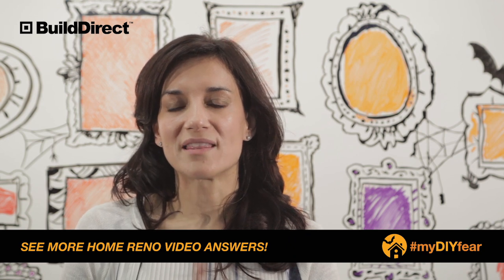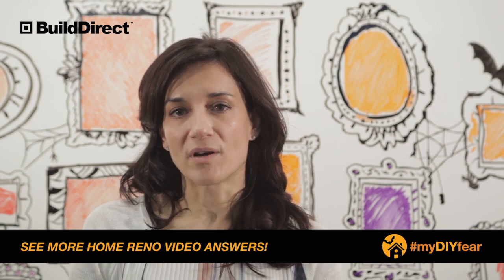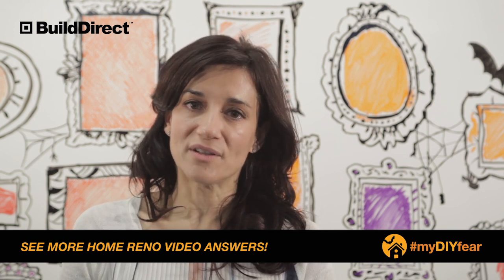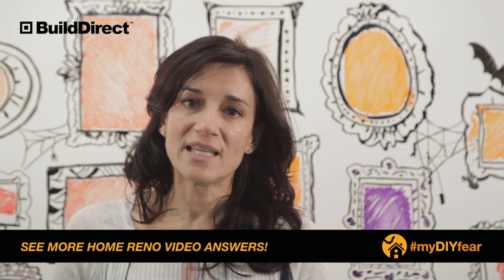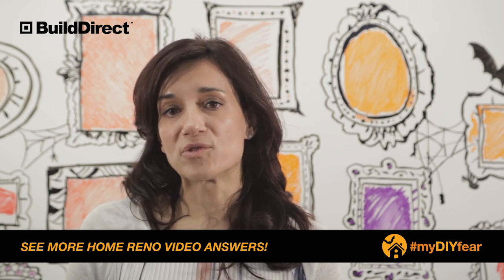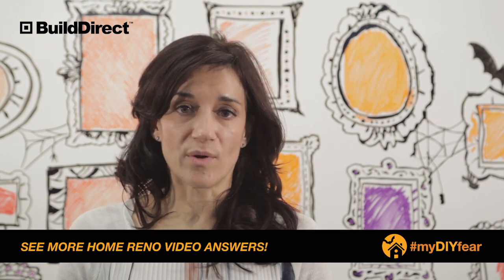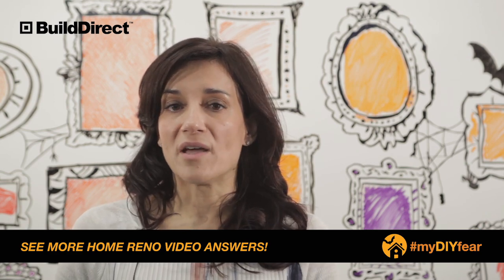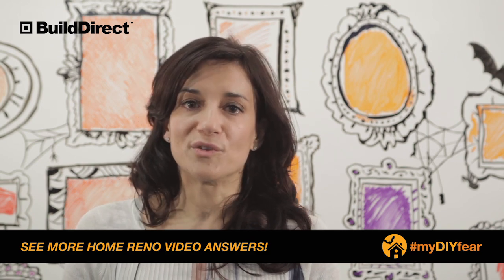MyDIYFear | Thomas - Shipping Costs | BuildDirect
Tell us YOUR DIY fear and you could win a $1500 home renovation! Enter at the link above!

All week long, we're responding to people's home renovation fears, questions, and concerns. Because hey, we get it - home improvement can be scary! But we're here to help.

If you enjoyed the video, we've got a treasure trove of how-to guides, home renovation info, DIY tips and more on our YouTube channel.

LEARNING CENTRE! DIY! HOW-TO GUIDES!